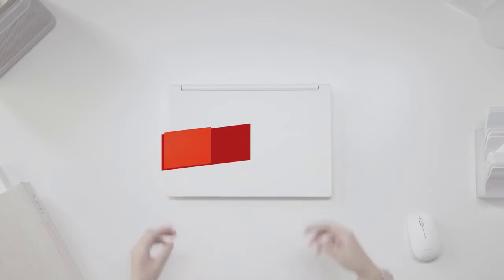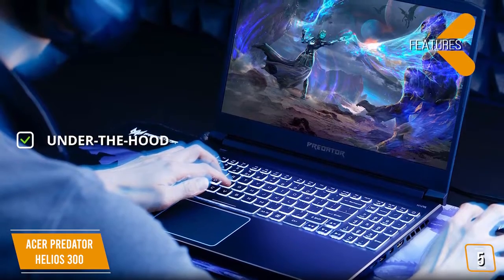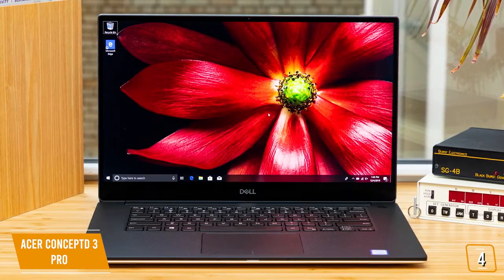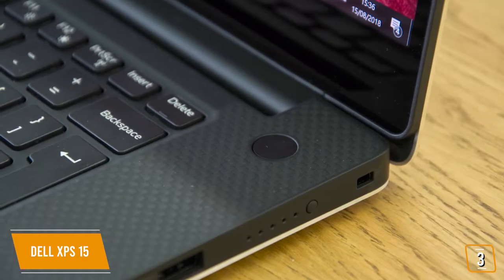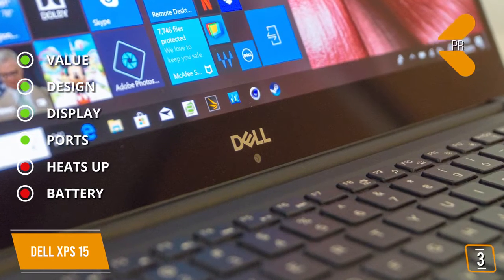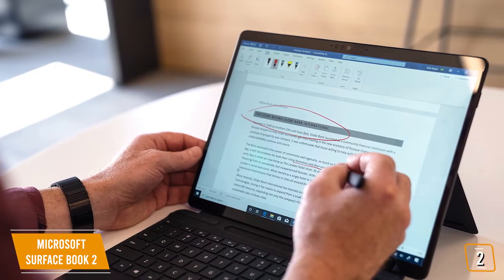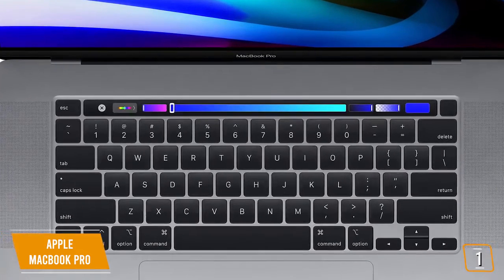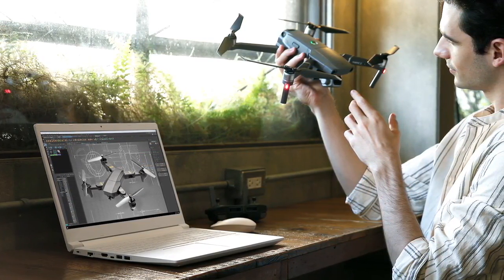5 Best Laptops for Graphic Design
List products in video. Click the link below check on Amazon:

1. Acer Predator Helios 300:

2. Dell XPS 15:

3. Microsoft Surface Book 2:

4. Apple Macbook Pro: